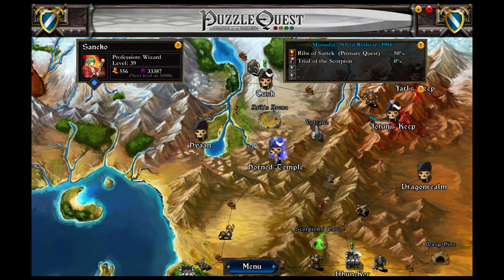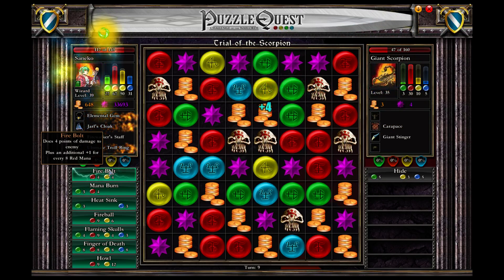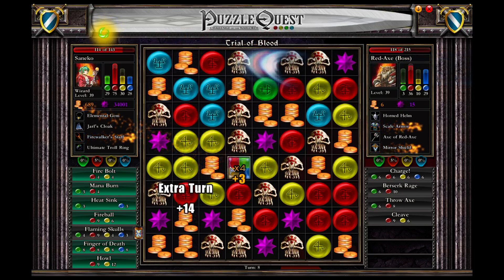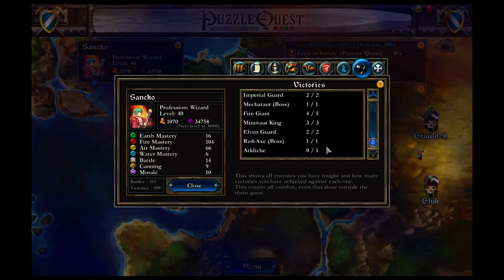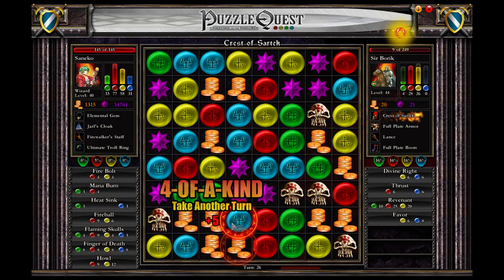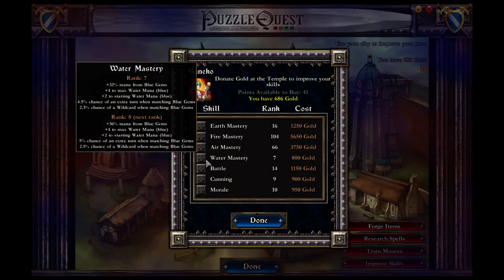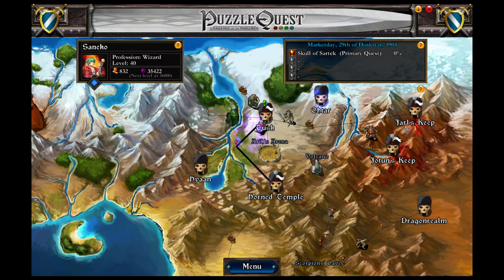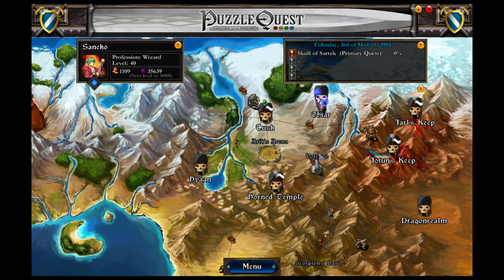Let's Play Puzzle Quest as Saneko - Part 70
After her sister's save file died in a horrible hard drive crash, Saneko is continuing the heroic fight against undead monsters by matching 3 tiles.